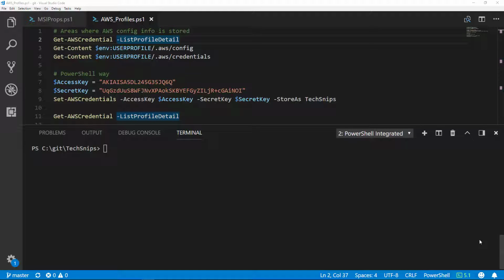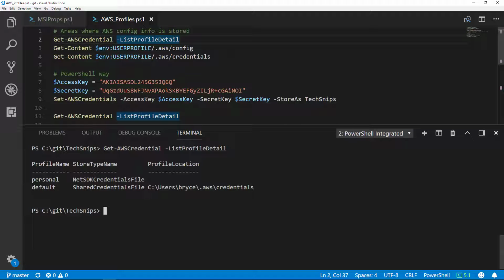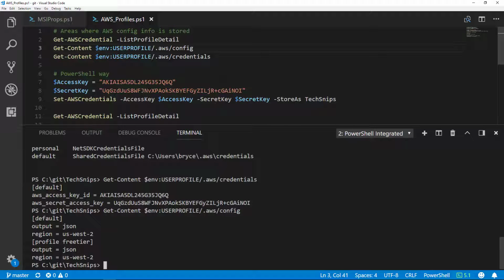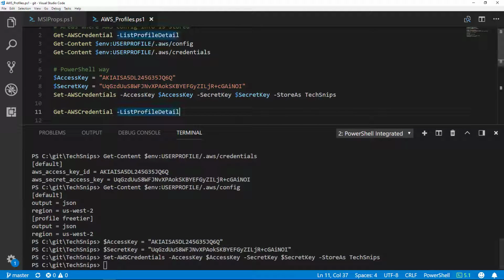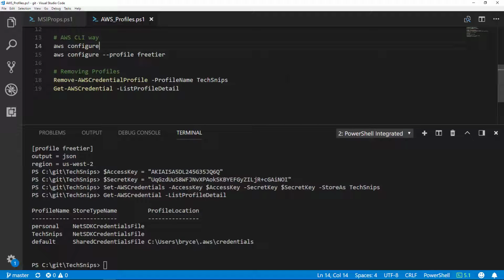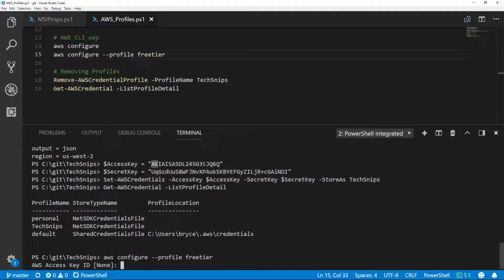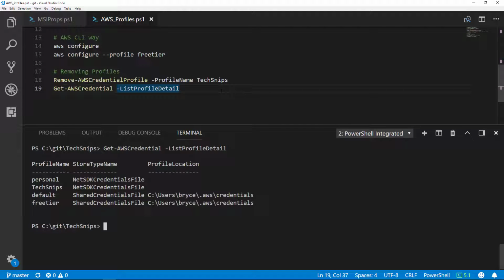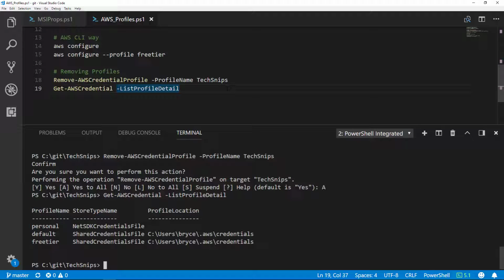How To Set Up Profiles To Manage AWS From The Command Line Using AWS CLI And PowerShell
With AWS, you can create multiple configurations for authentication.  This is useful for people (like Bryce) who need to have a profile for internal work projects, a few profiles for client projects, and a profile for personal projects.  Using the AWS CLI and PowerShell, we'll show you how to create these profiles with built in commands like "aws configure" and "New-AWSCredential" to then call later in your scripts.  You'll also get to see how to call these profiles and look at them from the credential and config files on your local machine, as well as with the "Get-AWSCredential" PowerShell cmdlet.